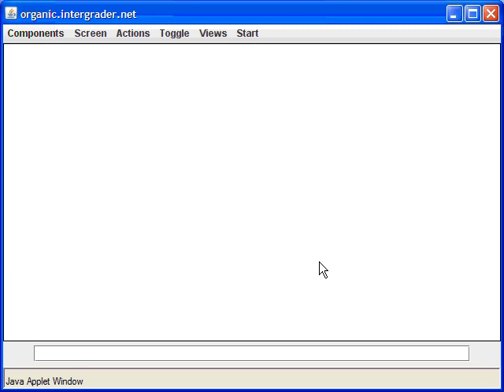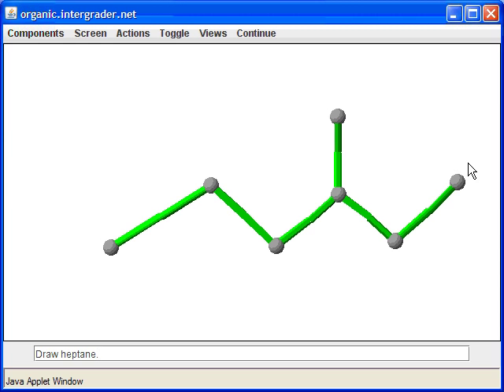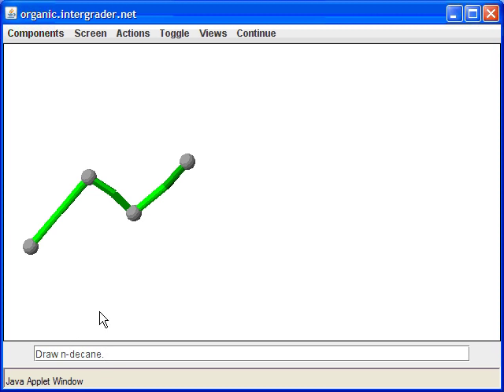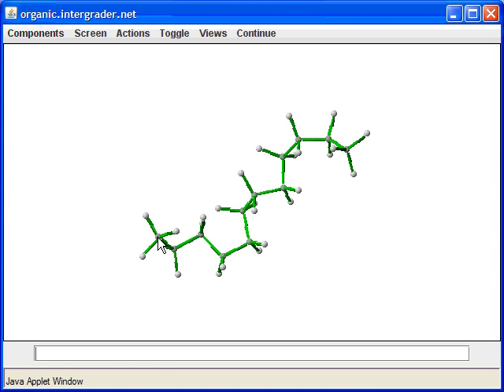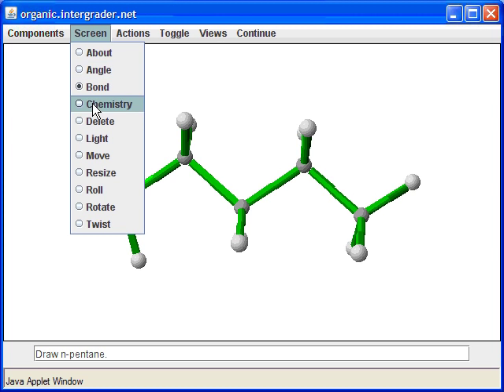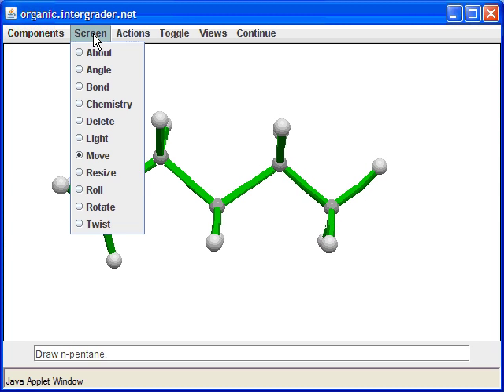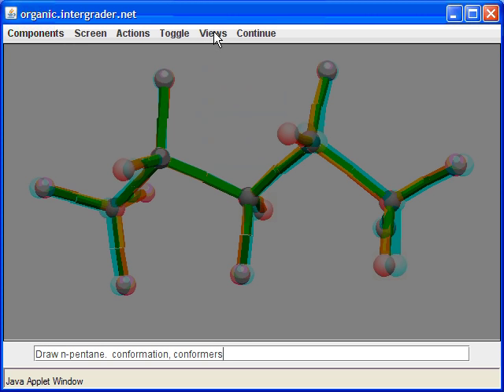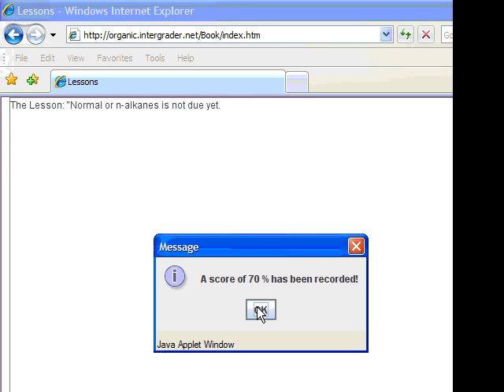Normal or n-Alkanes